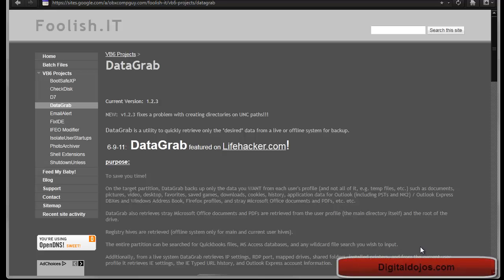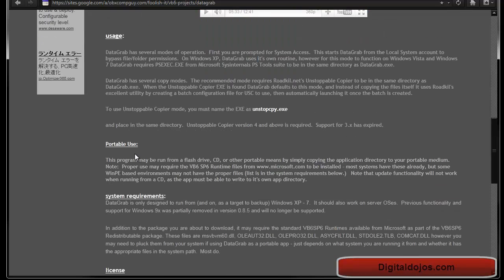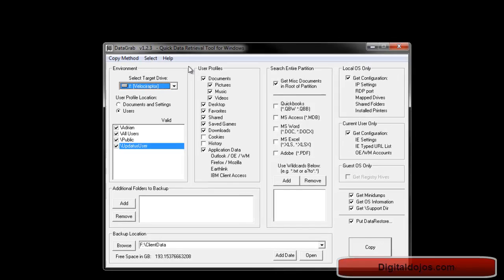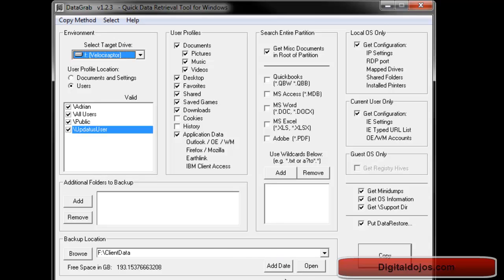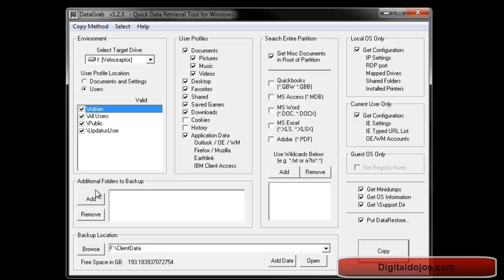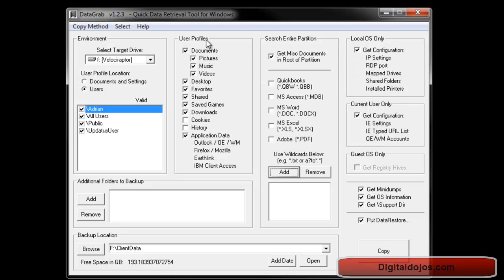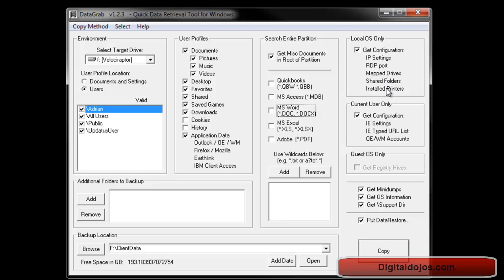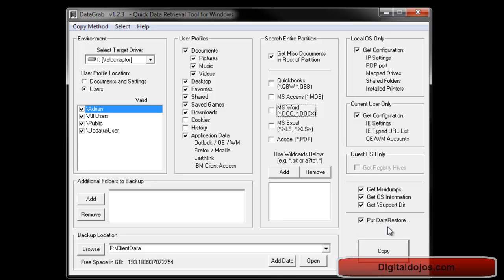Windows Utility: DataGrab Back up data easily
How to back up your data using Data Grab